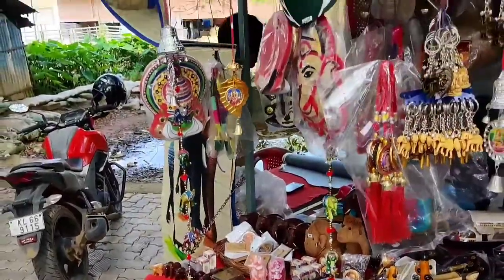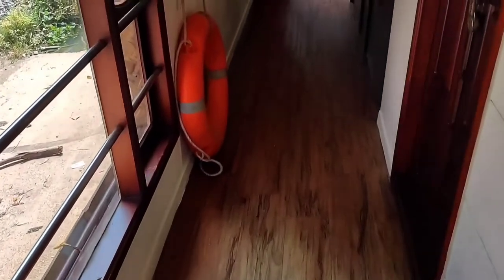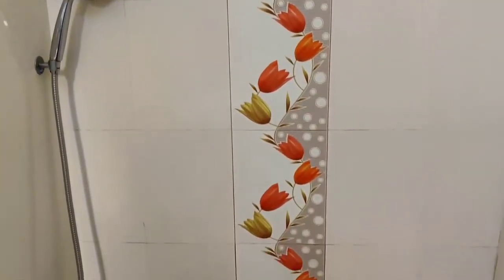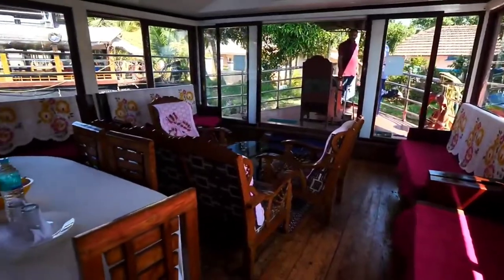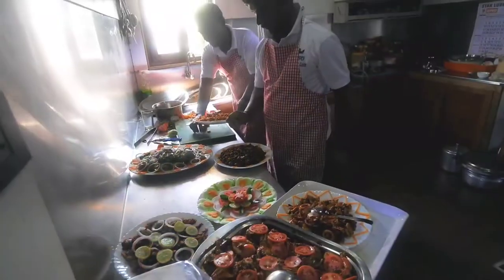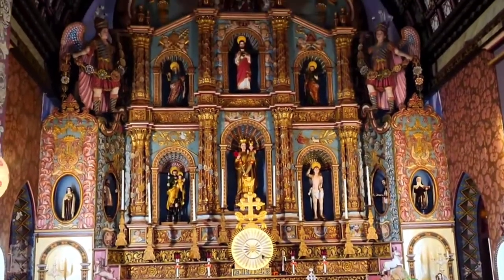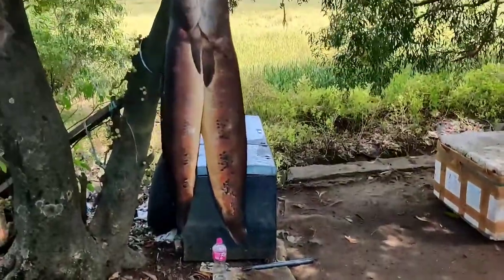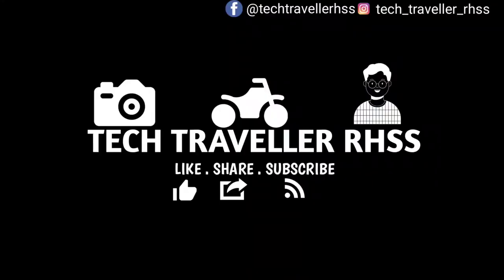Houseboat | Aleppey Backwater Houseboat Safari | Luxury Vlog.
Cruising along the backwaters of Kerala is an unforgettable experience. If you have not experienced it, here is a golden opportunity to do it at a fraction of its original cost. You could get in any House Boat of your liking, saunter down the cool placid waters of our world-famous backwaters, have a merry time and get back home either the same day or after spending a night as well out floating around.

House Boats are huge, slow moving, exotic barges designed for sheer leisure trips. They are the new versions of traditional Kettuvallams. Kettu means tying and Vallam means country boats. These Kettuvallams were earlier used to ship rice and spices and other goods between Kuttanad and the Cochin port. It was a three-day affair those days. A standard House Boat, which could be about 100 feet long, can hold up to 30 tons, and that is as much as three big lorries can.

A House Boat (which is made of hundreds of fine but heavy-duty planks of jack-wood) is held together absolutely by coir knots (not a single nail is used). This framework is then coated with a caustic black resin extracted from boiled cashew kernels. And it lasts for generations. Ancient principles and techniques are used by the local carpenters for constructing house boats. The ?Anjali wood? is used for this purpose. Normally our houseboats are of an average 70 ft long and 15 ft width in the central section. Some of the attractive houseboat packages in Kerala.

How to book a Houseboat:-

HARIZIPQY For discounts.